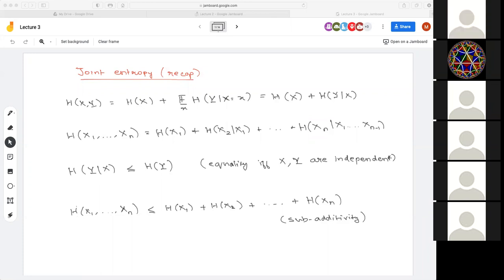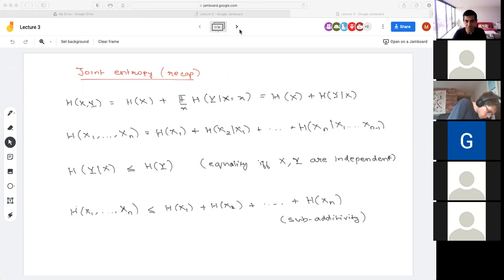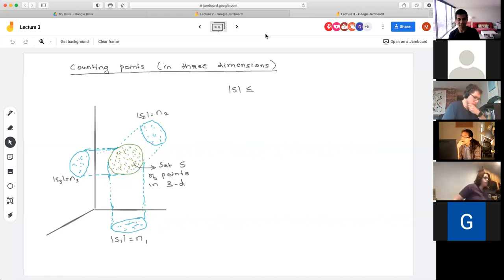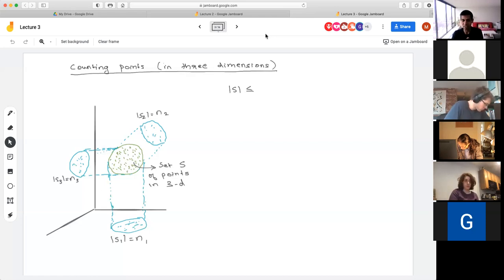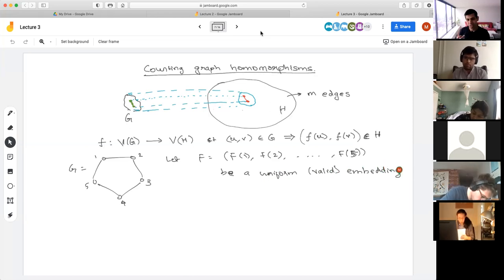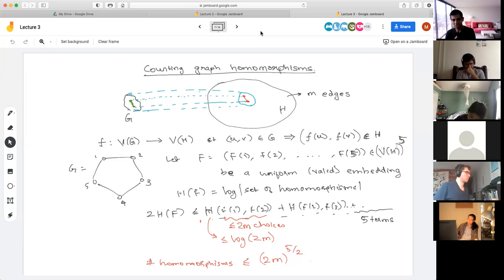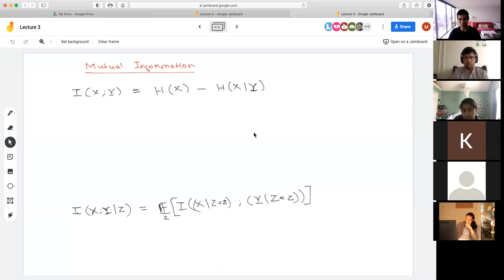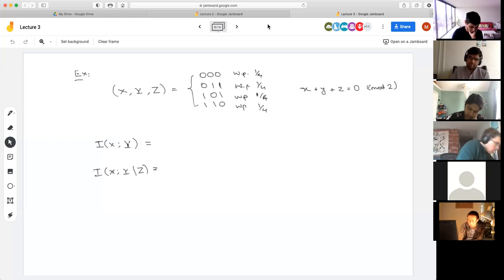Lecture 3: Shearer's lemma and applications, Mutual information, Data processing inequality